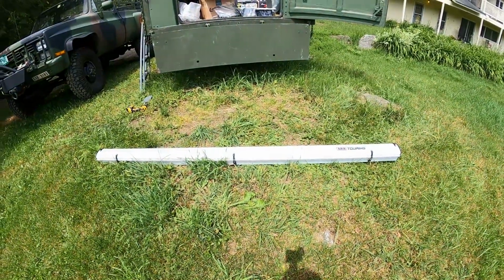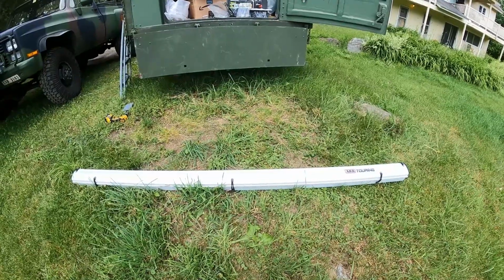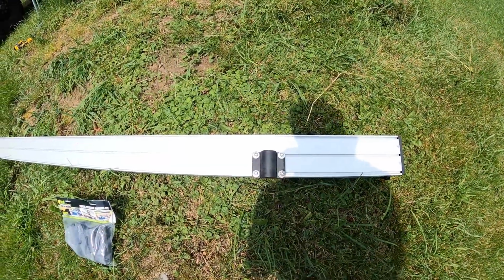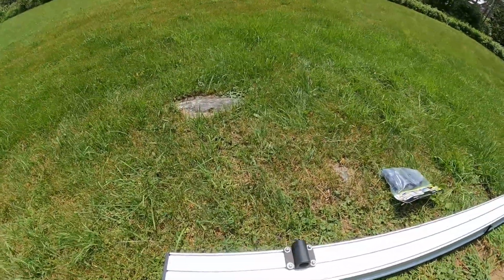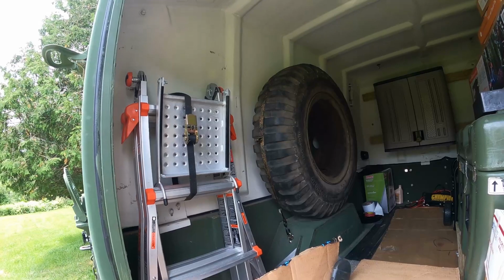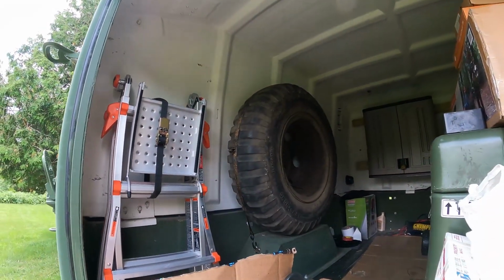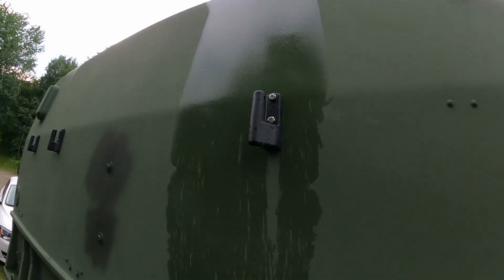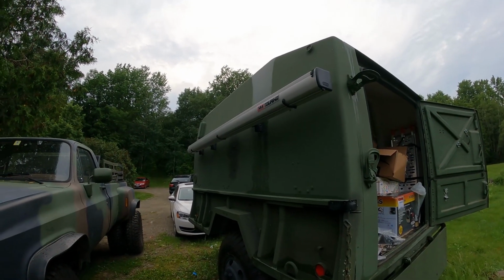Installing an ARB Aluminum Awning on a Military Trailer - used Ironman 4x4 Quick Release Brackets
Instructions on how to install an ARB aluminum awning on a flat surface (in my case, the side of a covered military trailer).  After not being satisfied with the information I found on the internet regarding ARB mounting options, I took a chance on Ironman 4x4 quick release brackets, which luckily lined up perfectly with the awning bolt tracks.  The awning will be used to mount a 2500 x 2500mm ARB awning room.  This video only covers the awning installation.  Will save the awning room for another video.  Here is a link for the ironman brackets (You will need two kits to get three brackets required to mount the large awning):

ARB Awning

ARB Awning Room